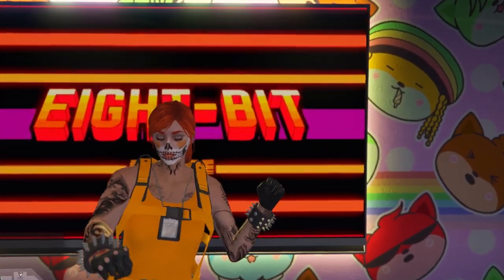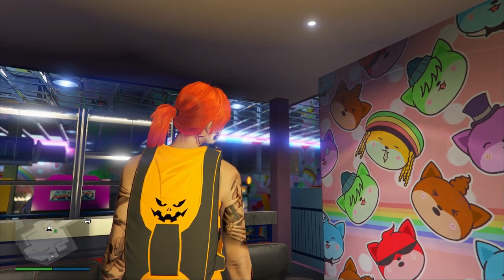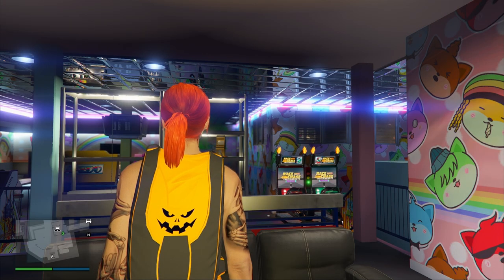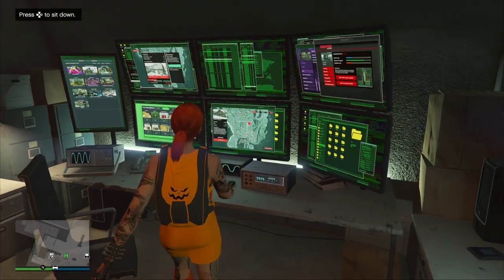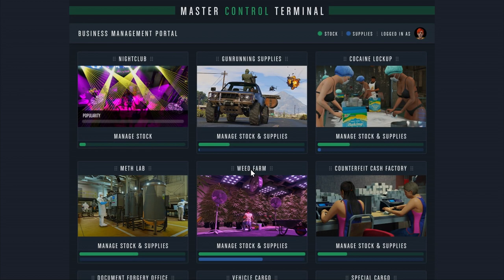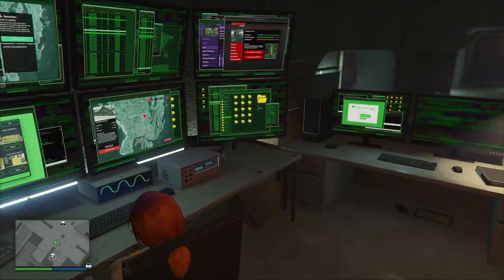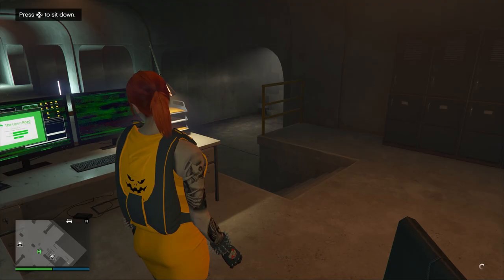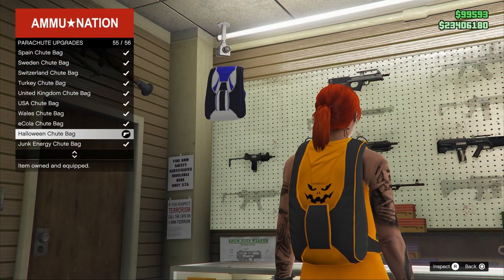*LIMITED TIME* HOW TO UNLOCK PUMPKIN PARACHUTE BAG🎃🪂 | GTA 5 ONLINE HALLOWEEN SUPRISE DLC 2022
GTA 5 Pumpkin Parachute Bag Unlock 2022! How To Get The NEW Pumpkin Parachute in GTA 5 Online! Halloween Parachute Release Date Unlock - NEW Rare Pumpkin Parachute Bag and Chute in Halloween Outfits Event 2022 Update in GTA 5 - How To Get Pumpkin Parachute & When it Will Come Out in GTA 5 Online - Where To Find & Buy Halloween Pumpkin Parachute!

How To Get The New Halloween Orange Pumpkin Parachute, Release Date & Unlock For None GTA+ Members in GTA V Online Halloween Event Update 2022 works on Next GEN Consoles:
Playstation - PS5 - Xbox Series X/S - PC - PS4 - Xbox One